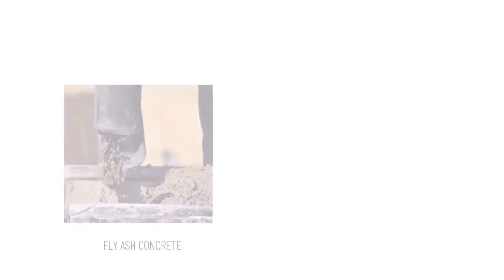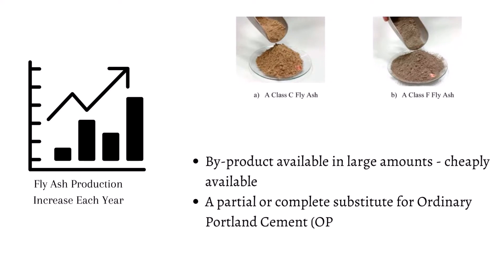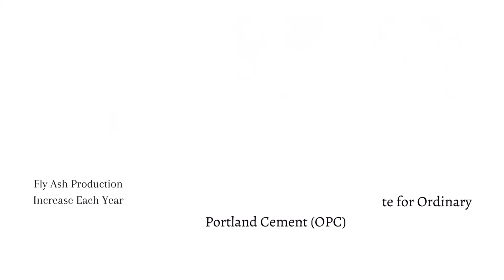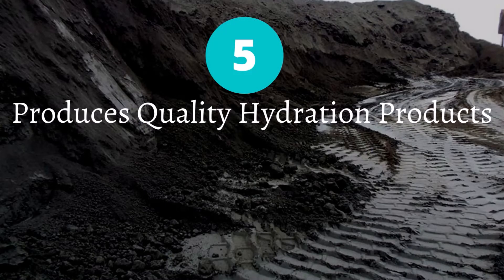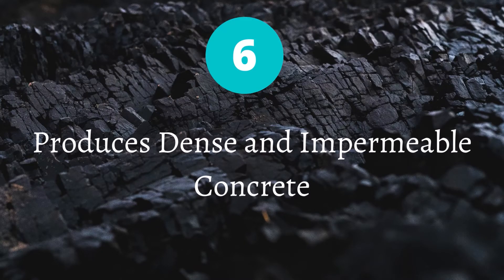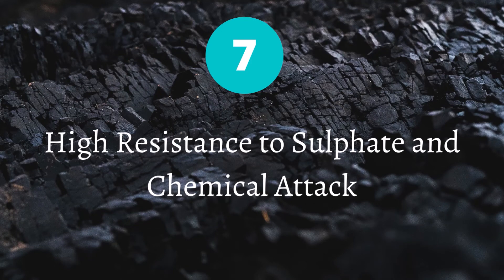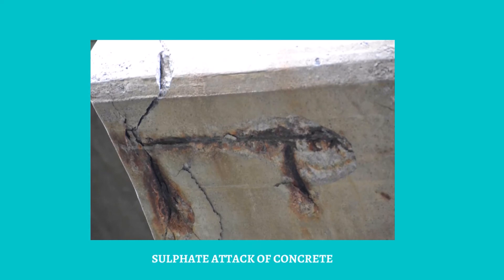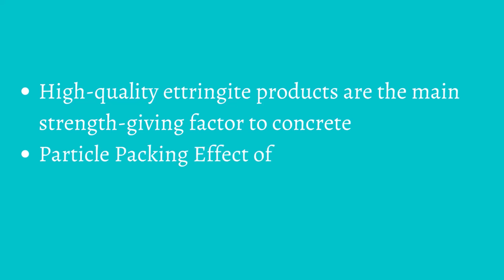10 Benefits of Fly Ash in Concrete | Pozzolans in Concrete Construction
Fly ash is used in varied construction applications like fly ash concrete, fly ash bricks, for soil stabilization, etc. It is a by-product of coal combustion and if left unattended in the environment can get converted into hazardous material.